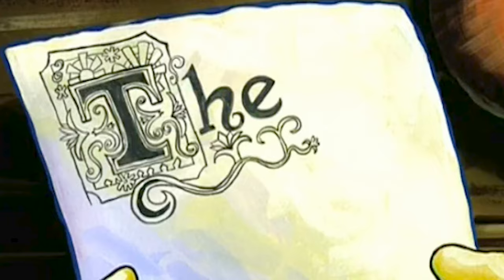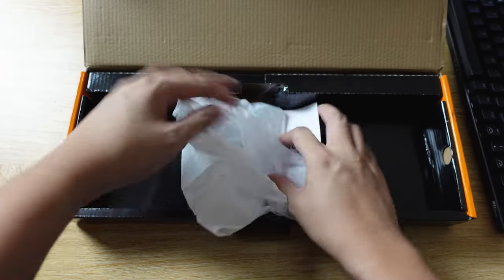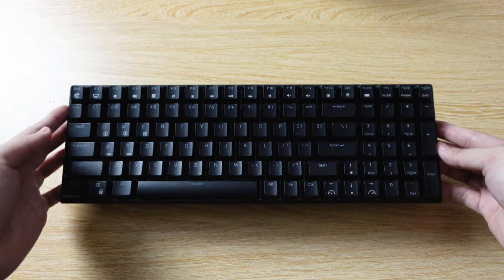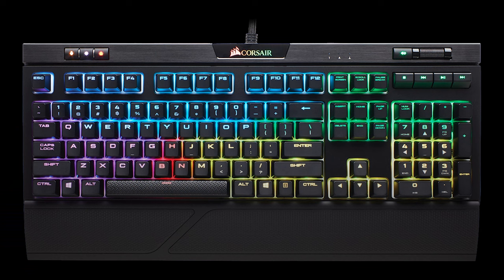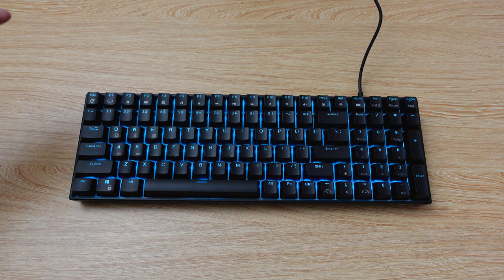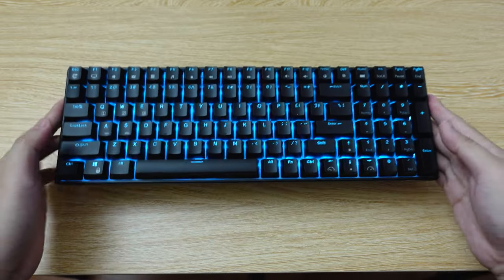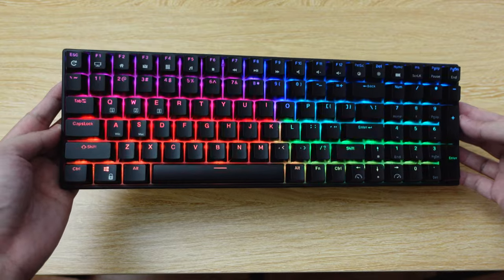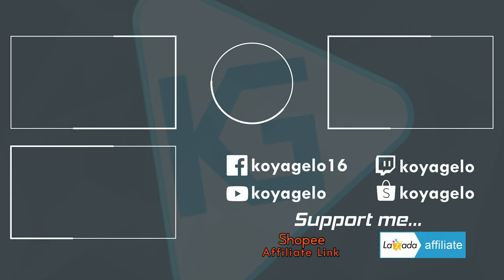Royal Kludge RK100 RK860 - THE Perfect Value Mechanical Keyboard?